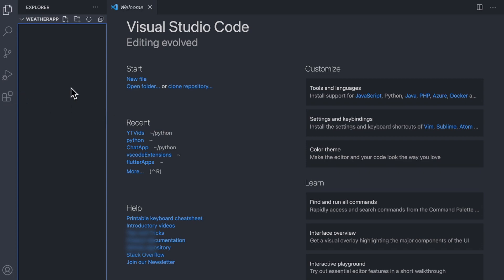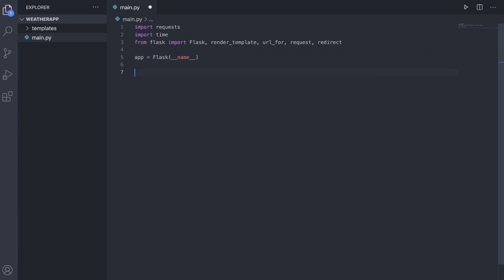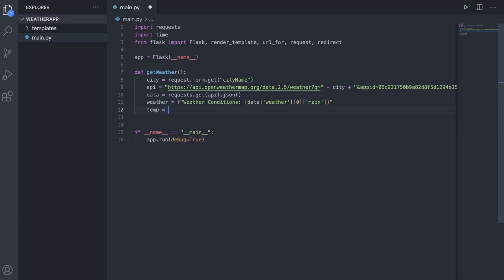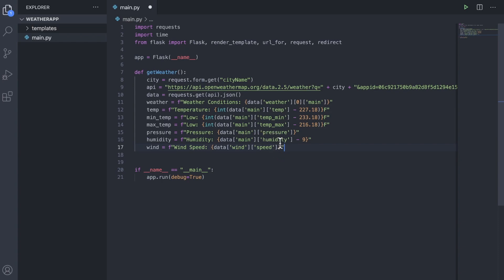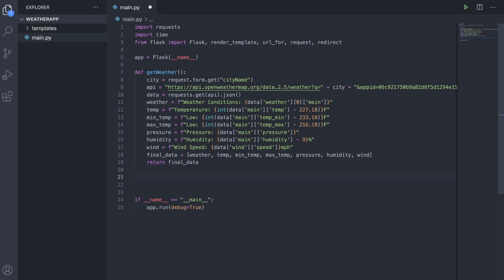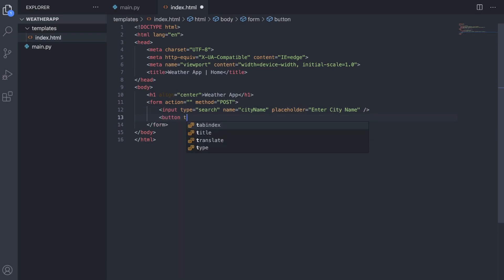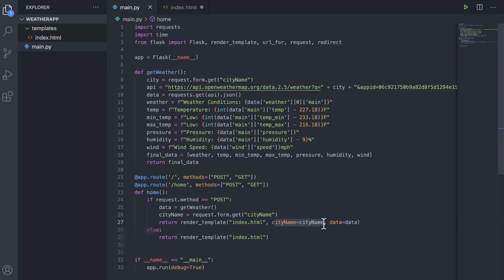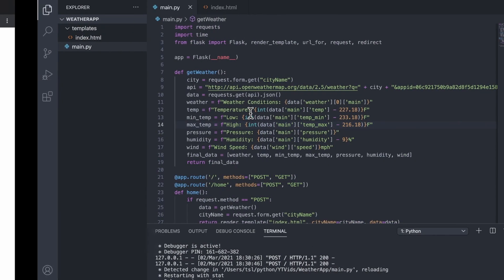How to make a weather website! | Python Tutorials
What is up guys TSL here finally back after a long break of videos. Today im back showing you how YOU can make YOUR VERY OWN weather website using python, flask (a python package), and HTML. In this video I will show you how to get the CURRENT weather, if you enjoy this video and want to learn how to take this a step further with weather for the upcoming days then Leave a Like, Subscribe, Comment that down below, and make sure you turn on post notifications.